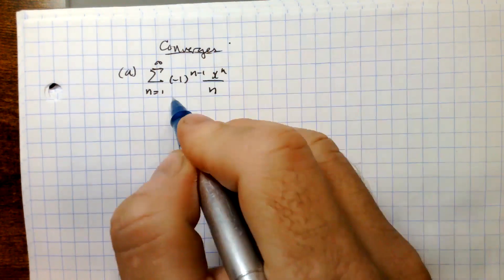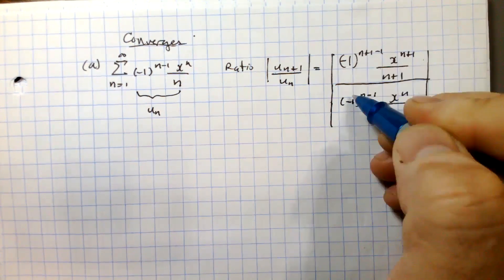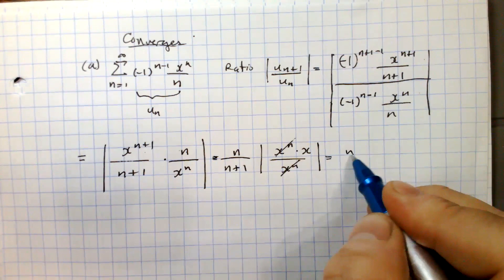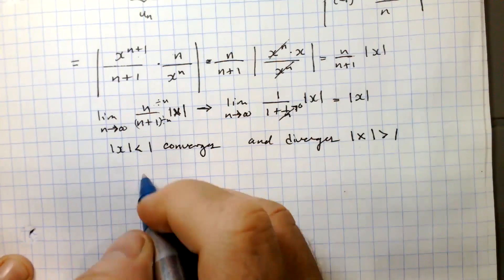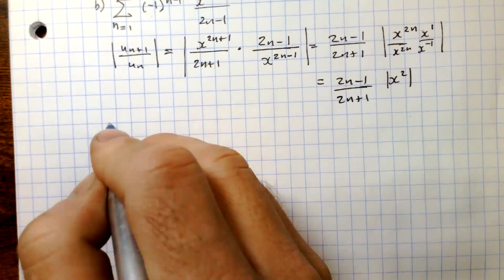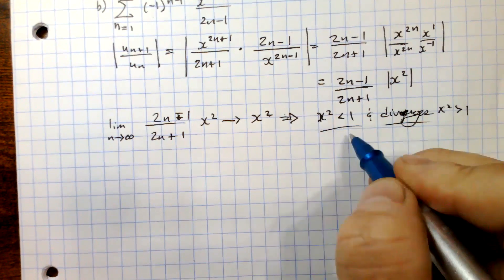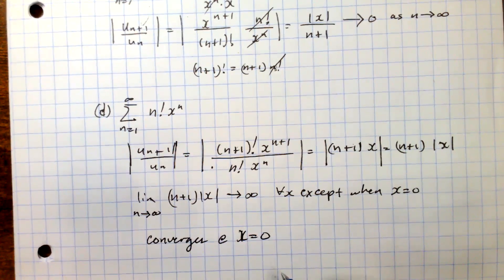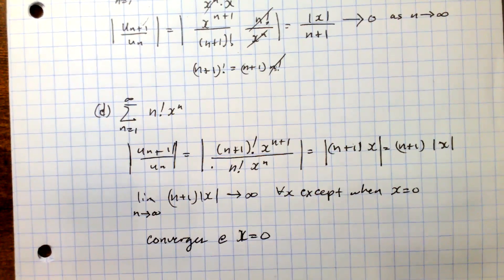MATH 220 Week 13 Convergence